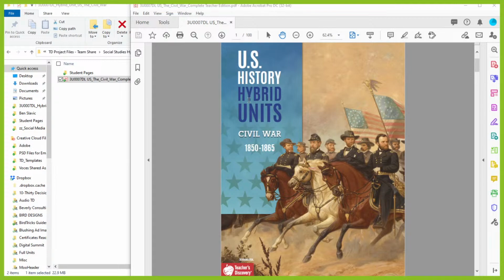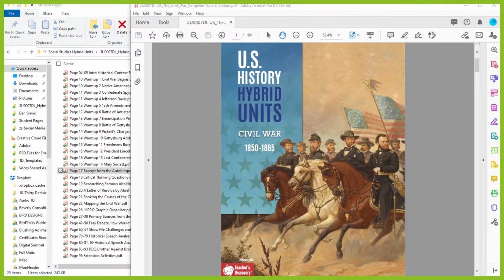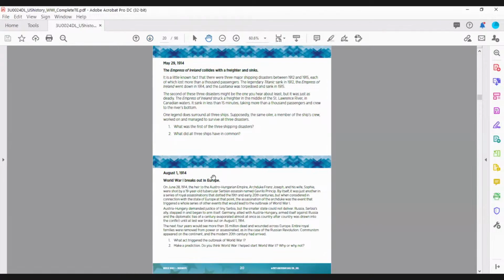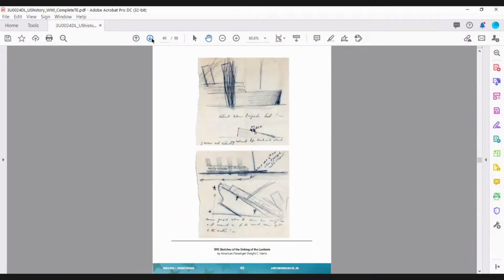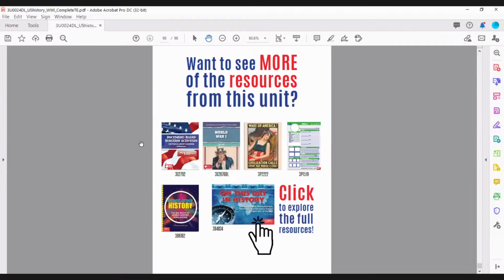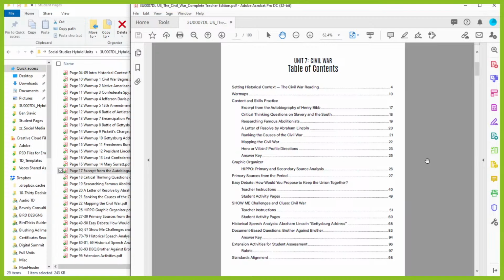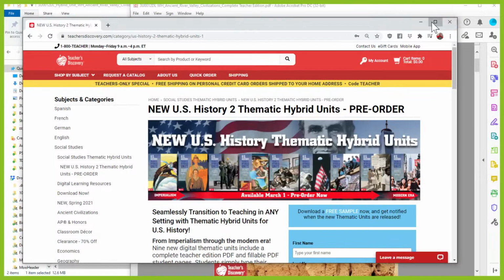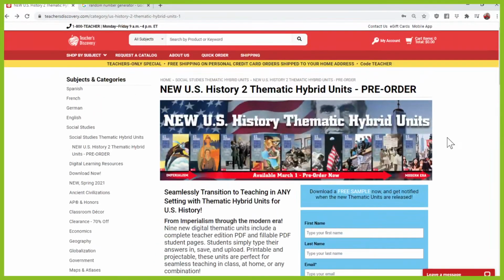Social Studies Coffee Break | New US History Units Review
Pre-order the new US History Thematic Hybrid Units before March 1, 2021, and save 25% or more if you pre-order three or more.

We are looking at the contents of the new Social Studies Thematic Hybrid Units together, including the new US History 2 collection containing imperialism through the modern era.